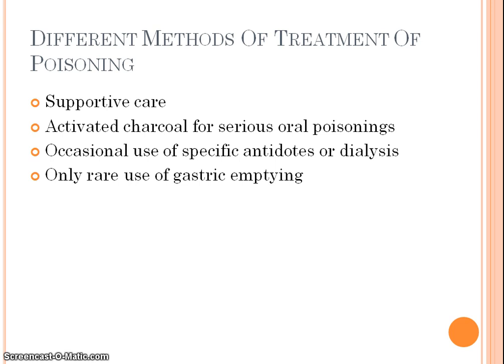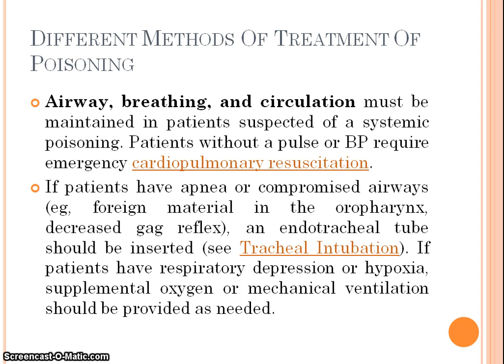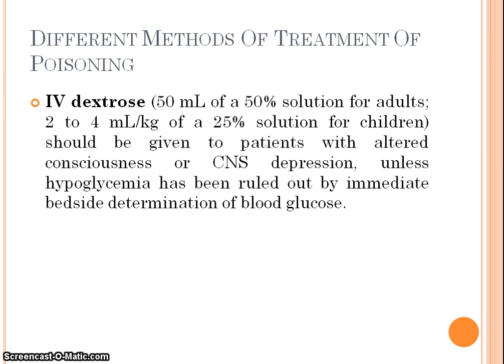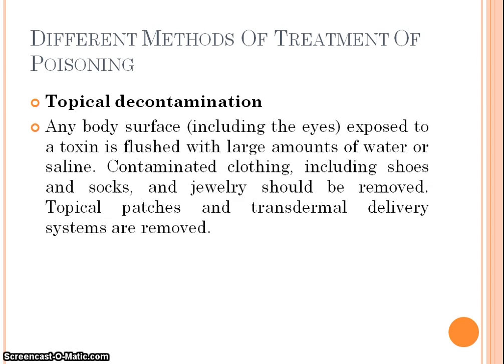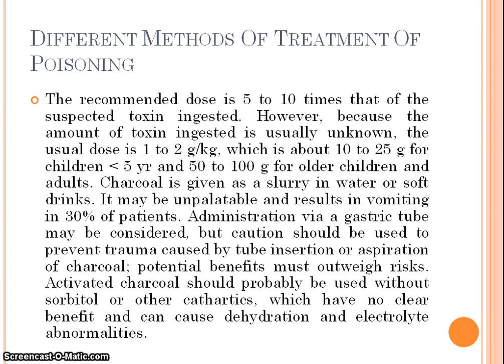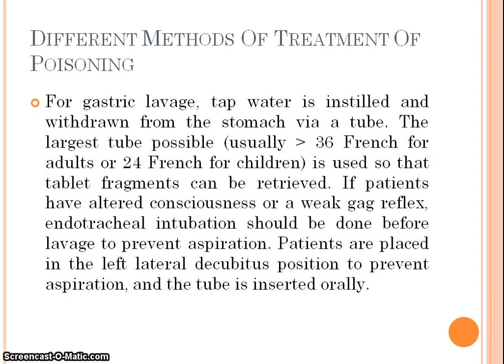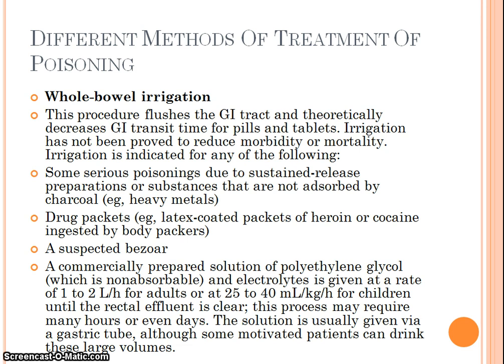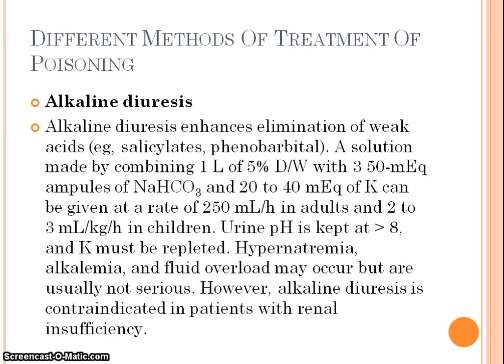Poisoning part 5 by Dr Lavande J P